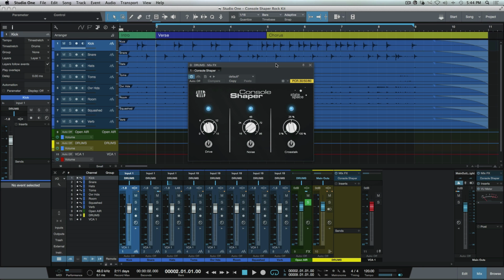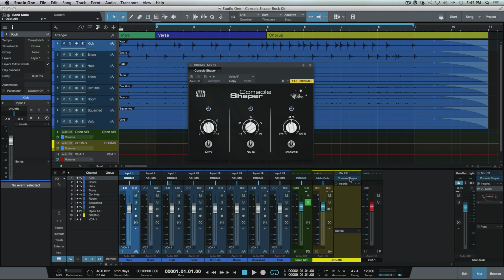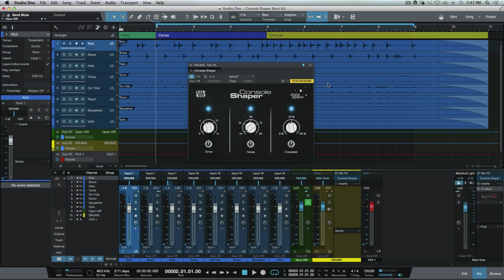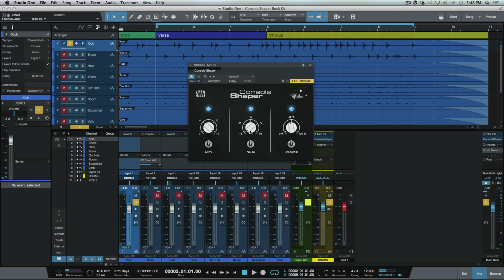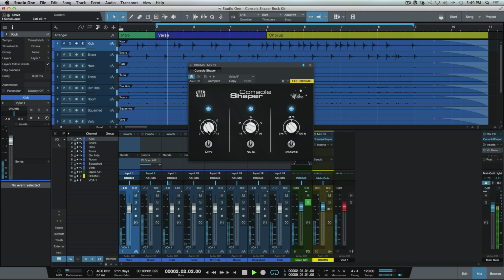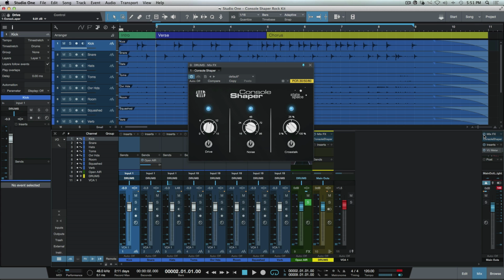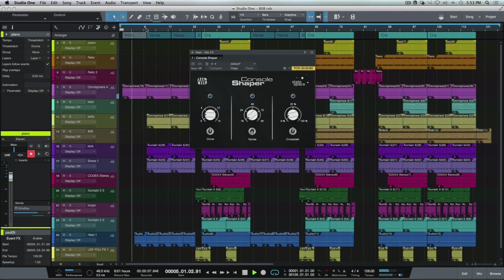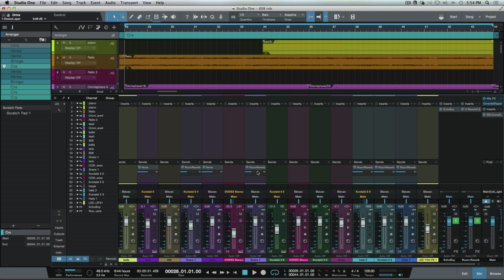Studio One 3.2: Console Shaper Overview